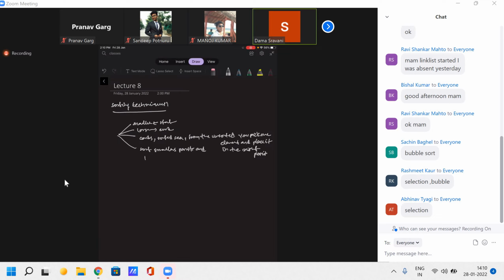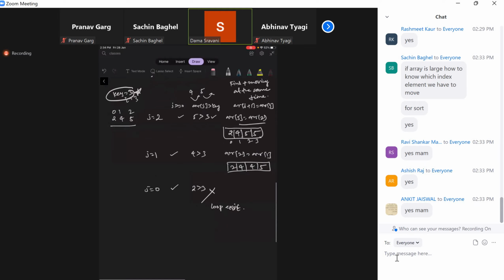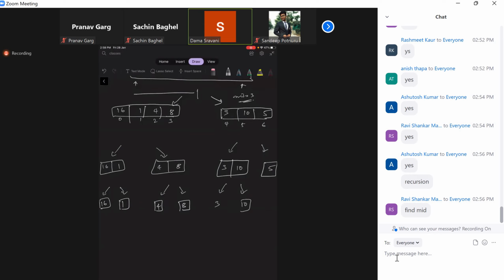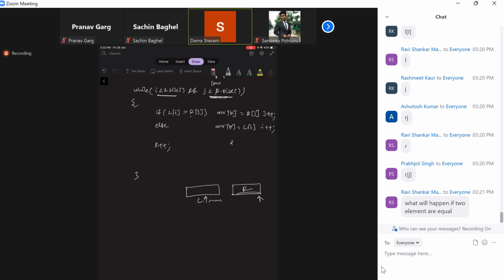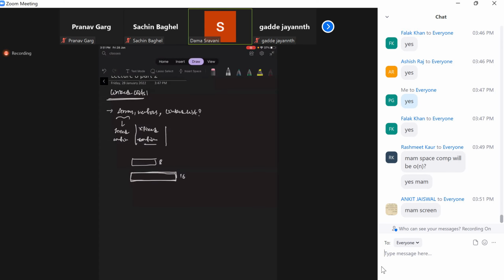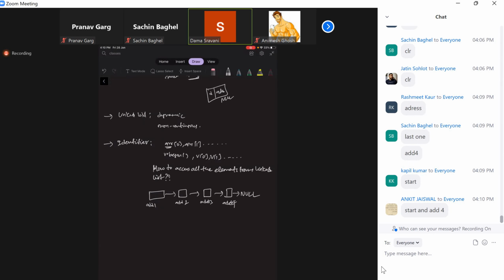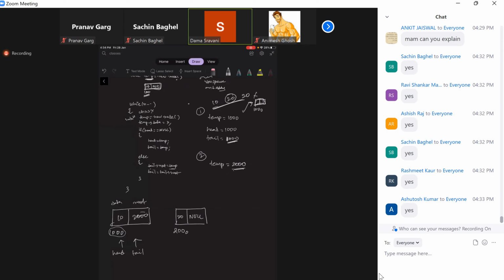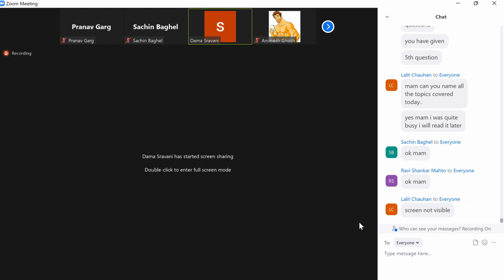data structure 28 january recording